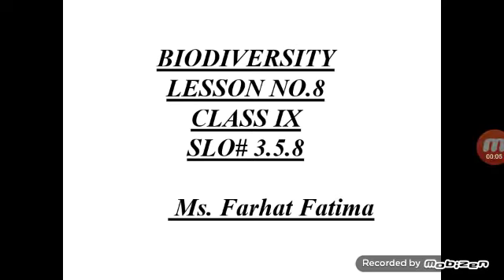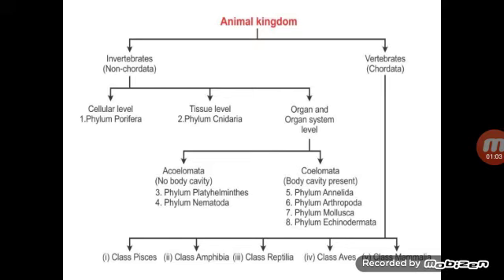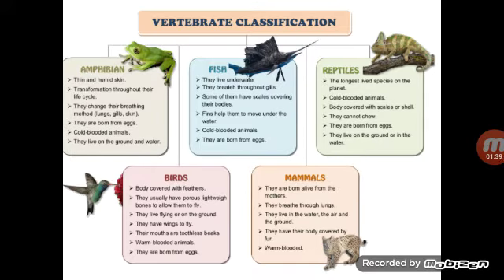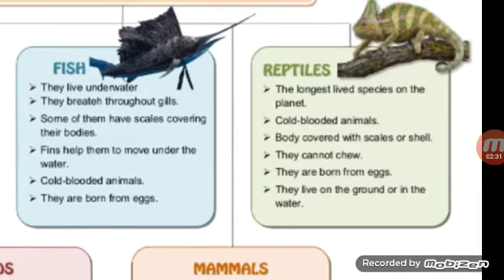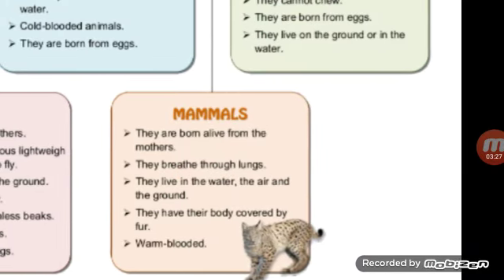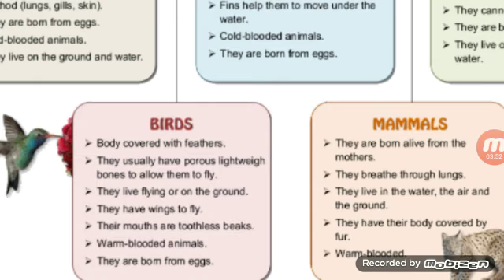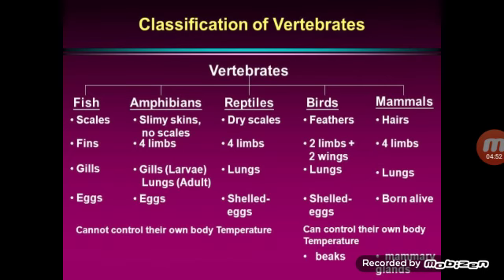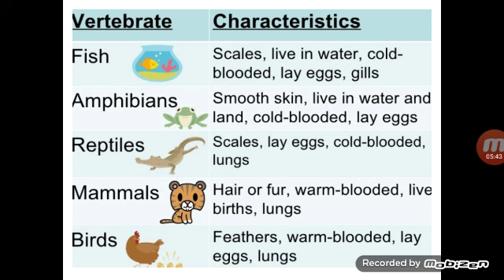Biodiversity lesson no.9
Vertebrates